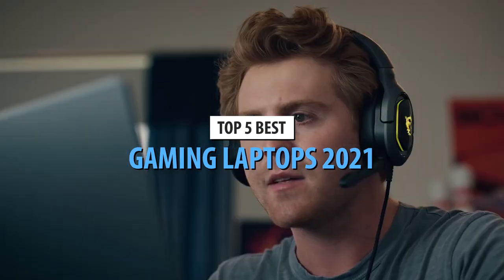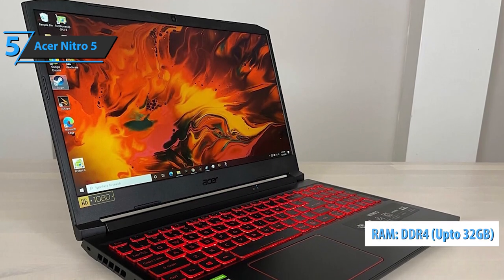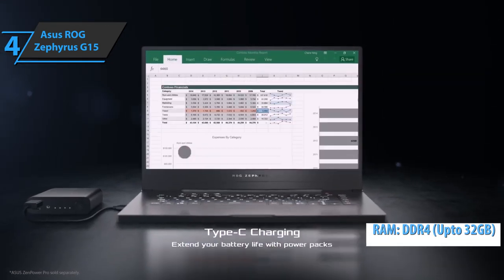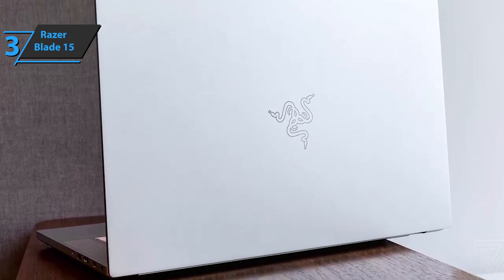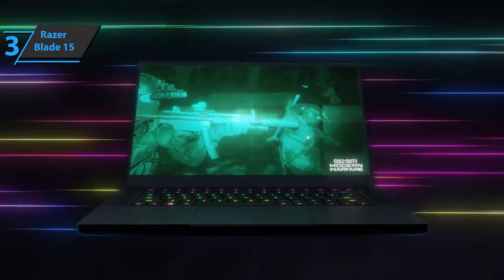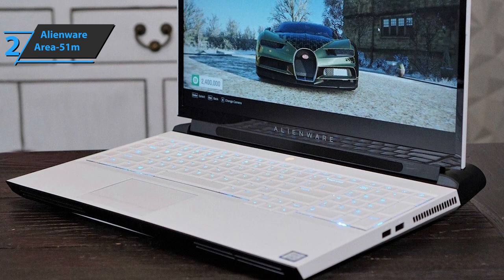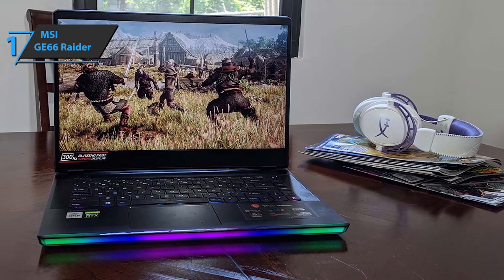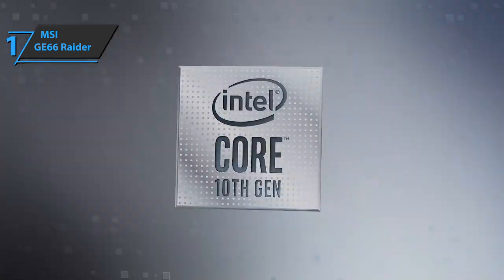Top 5 Best Gaming Laptops of [2021]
➜ Links to the Best Gaming Laptops 2021 we listed in this video:

►US Links◄
➜ 5. Acer Nitro 5 - 3szKwoY
➜ 4. Asus ROG Zephyrus G15 - 3qyZ9XV
➜ 3. Razer Blade 15 - 2Ko6Lgi
➜ 2. Alienware Area-51m - 2N5F3G2
➜ 1. MSI GE66 Raider - 39ECz9i
►UK Links◄
➜ 5. Acer Nitro 5 - 35Po4hE
➜ 4. Asus ROG Zephyrus G15 - 3qyzQVB
➜ 3. Razer Blade 15 - 3bLmuRW
➜ 2. Alienware Area-51m - 3bSvjt9
➜ 1. MSI GE66 Raider - 2LGPsrw
►CA Links◄
➜ 5. Acer Nitro 5 - 3bRvzIS
➜ 4. Asus ROG Zephyrus G15 - 2Nfmj7e
➜ 3. Razer Blade 15 - 2N9iDUl
➜ 2. Alienware Area-51m - 2LKRhDH
➜ 1. MSI GE66 Raider - 3sCbCLY

We have just laid out the top 5 best gaming laptops 2021. In 5th place is the Acer Nitro 5, our pick for the best budget gaming laptop. In 4th place is the Asus ROG Zephyrus G15, our pick for the best value gaming laptop. In 3rd place is the Razer Blade 15, our pick for the best powerful gaming laptop. In 2nd place is the Alienware Area-51m, our pick for the best premium gaming laptop. In 1st place is the MSI GE66 Raider, our pick for the best overall gaming laptop.